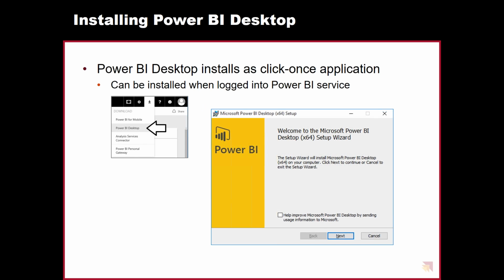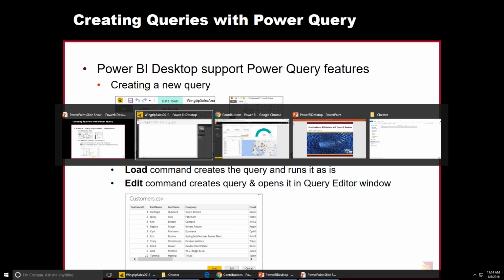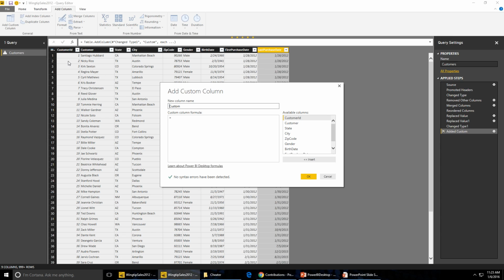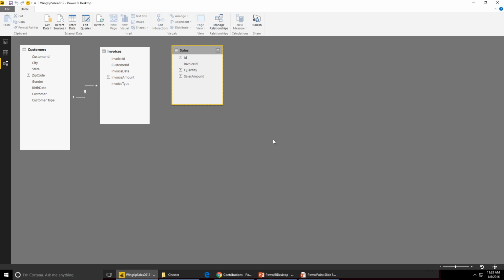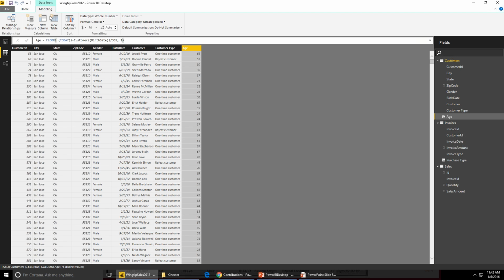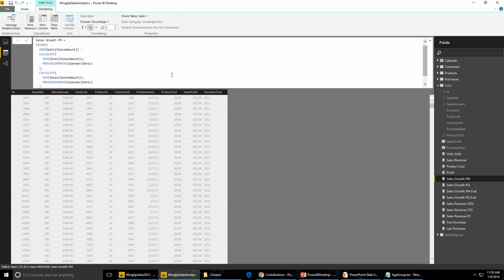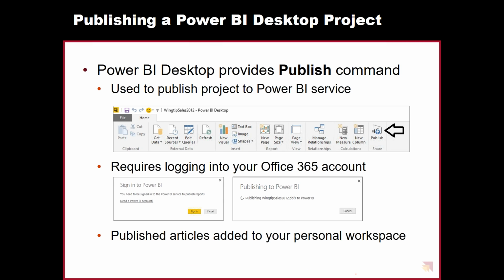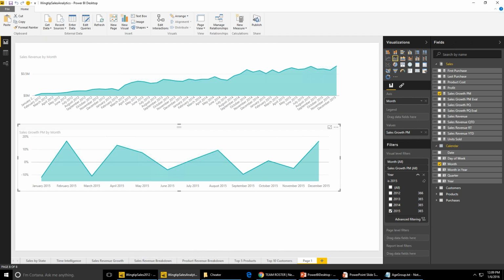Creating Power BI solutions using Power Query and Power Pivot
This module provides an overview of Power BI Desktop, Microsoft’s primary tool for creating custom BI solutions using the Power BI service. Students will learn how to install and configure Power BI Desktop. Next, the module provides students with an introduction to working with the Power Query features and the Power Pivot features provided by Power BI Desktop which are essential to building custom BI solutions. The modules also explains the PBIX file format used by Power BI Desktop for publishing projects as well as the process used to create reports to publish them to the Power BI service.

Be sure to check out the 3-day Power BI Bootcamp with Office 365 MVP Ted Pattison: